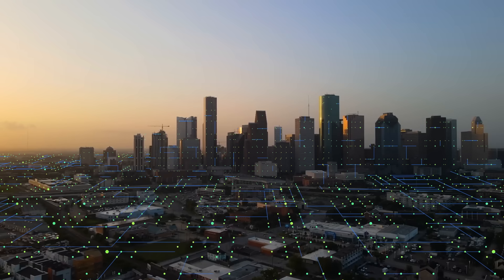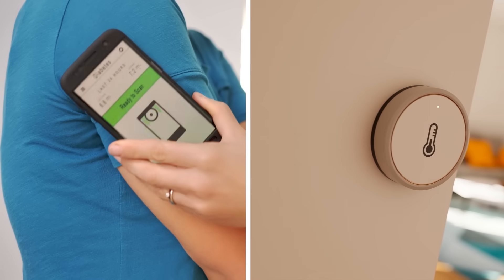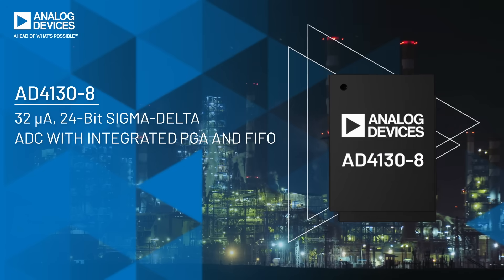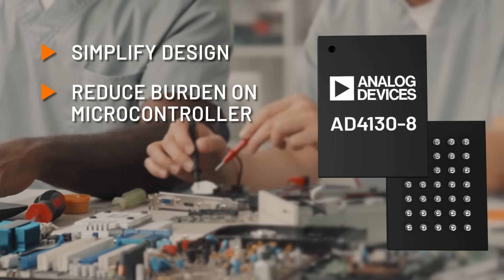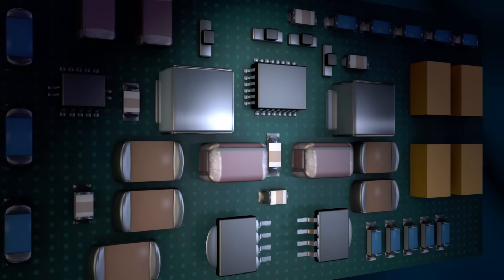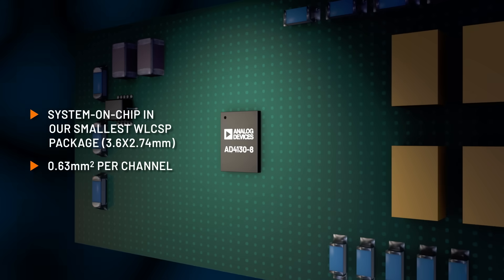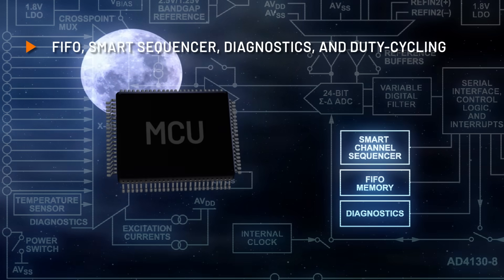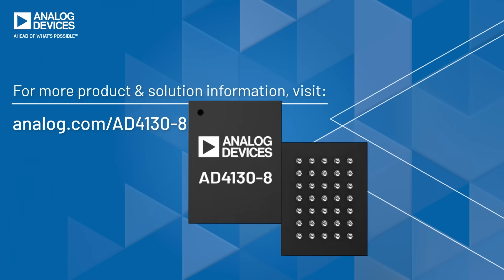AD4130-8: 32 μA, 24 - Bit Sigma-Delta ADC with Integrated PGA and FIFO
The AD4130-8 is an ultra low power, high precision, measurement solution for low bandwidth battery-operated applications. The fully integrated AFE includes a multiplexer for up to 16 single-ended or 8 differential inputs, programmable gain amplifier (PGA), 24-bit sigma-delta ADC, on-chip reference and oscillator, selectable filter options, smart sequencer, sensor biasing and excitation options, diagnostics, and newly added features to improve the battery-operated lifetime (more than 5 years on a coin cell) and automated duty cycling.​